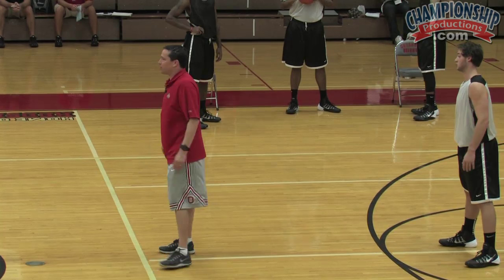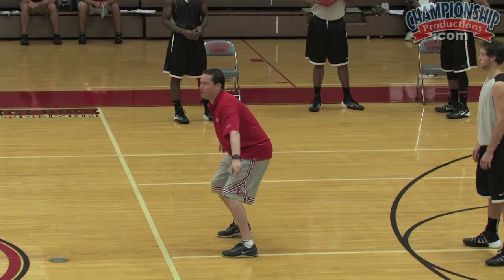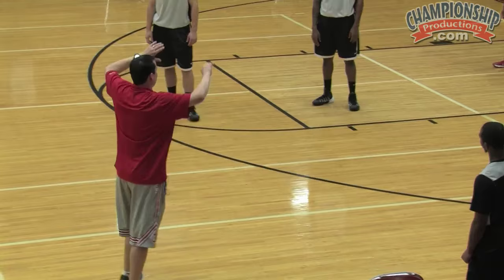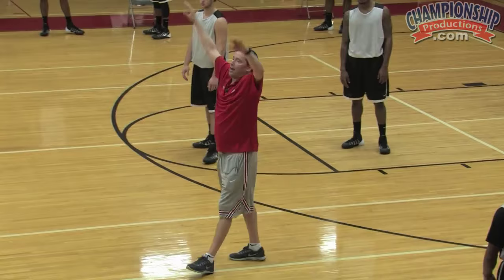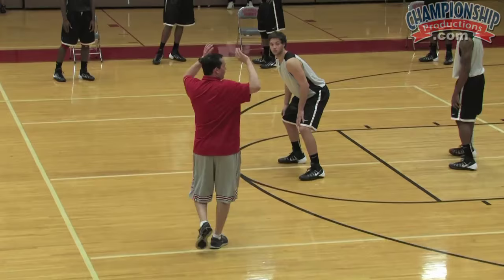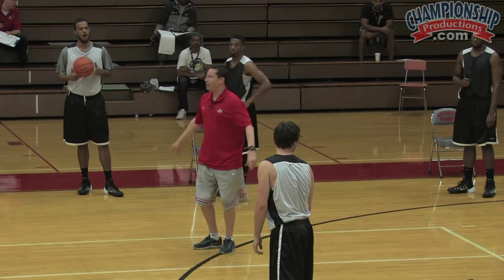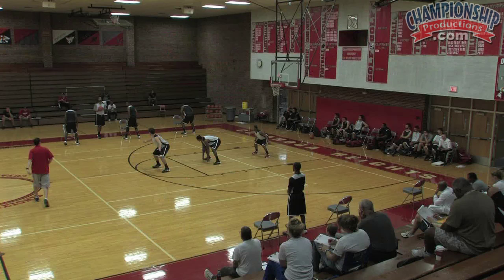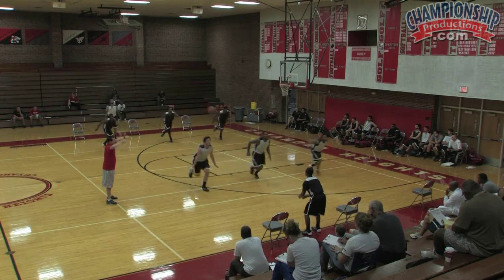Kevin McGuff: Inside the Pack Line Defense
with Kevin McGuff, Ohio State University Women's Basketball Head Coach. Coach McGuff will lead you through the principles of the Pack Line, including how to set the defense in transition, develop great on-ball defenders, defend the post, help on drives, get through screens and rebound.